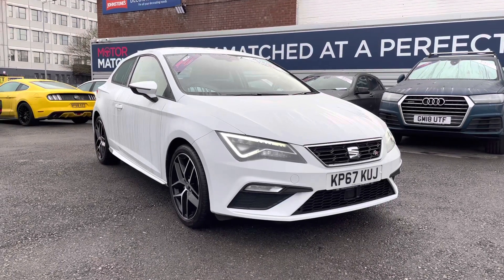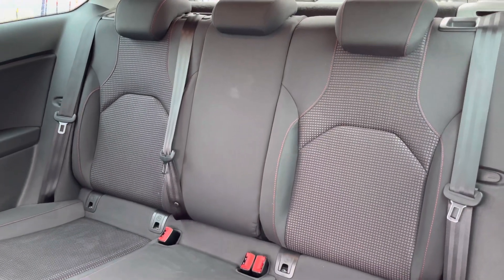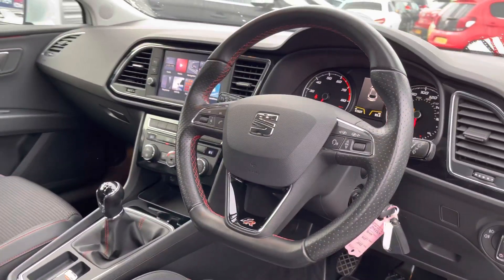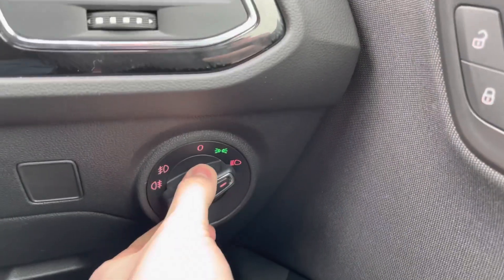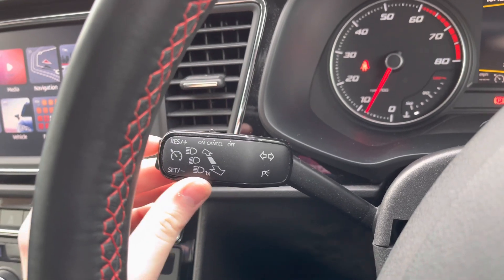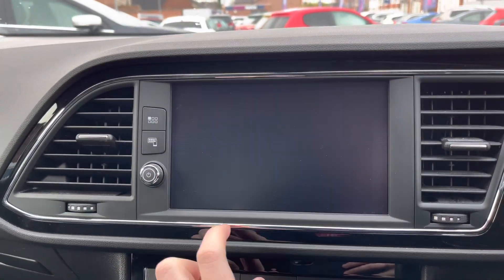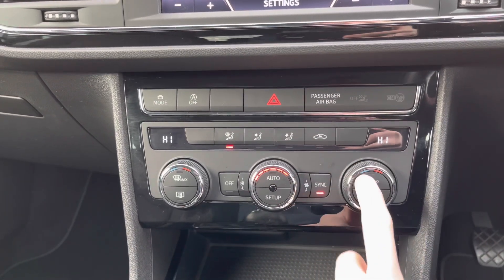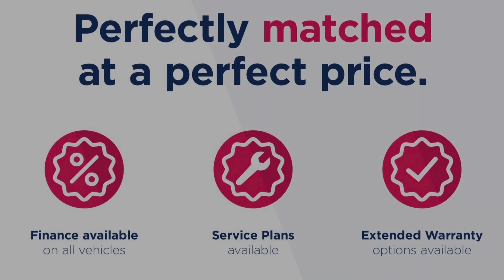Approved Used SEAT Leon FR Titanium Technology Sport Coupe | Motor Match Stockport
Just arrived in stock this SEAT Leon FR Titanium Technology Sport Coupe is now available for sale from Motor Match Stockport.

Reg - KP67 KUJ
Mileage - 11,326
Transmission - Manual
Fuel - Petrol

Key Features;
Rear sensors
Cruise control
Navigation